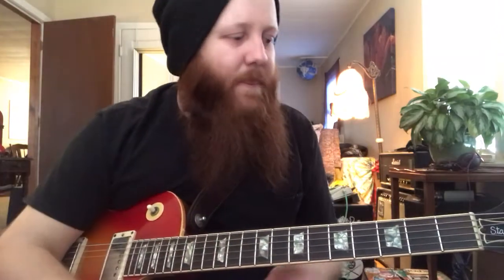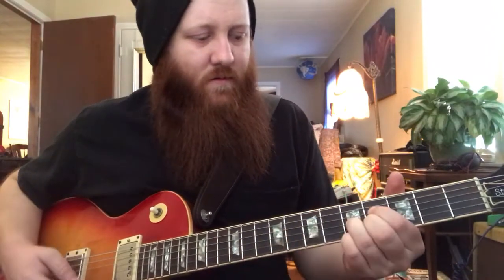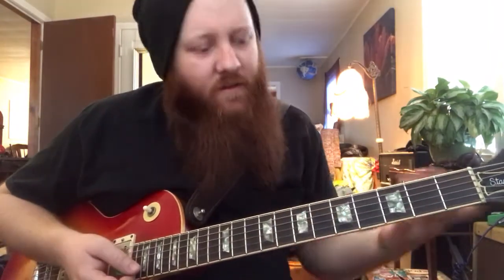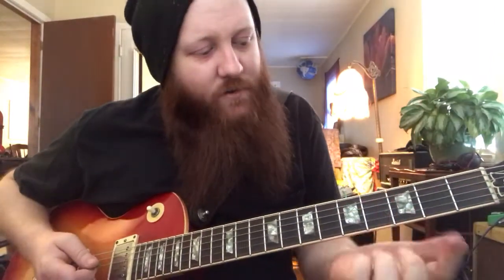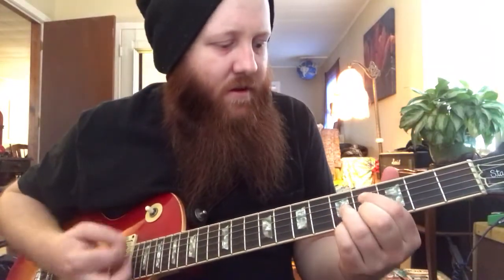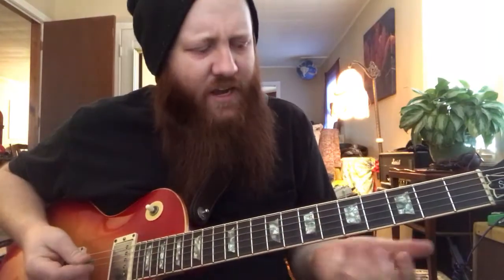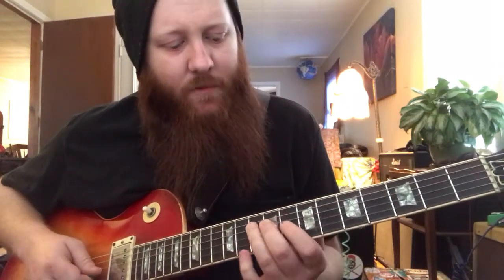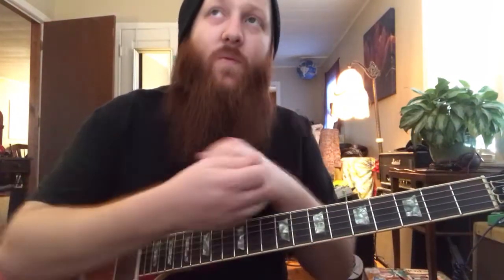Power of Diminished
Playing the “wrong” notes can really make you sound like a great musician if you know how and when to do it!

1976 Gibson Les Paul
Lovepedal Tchula
Twist Tara 18